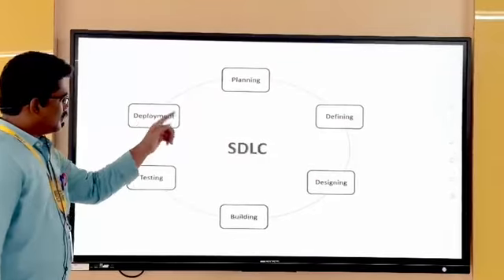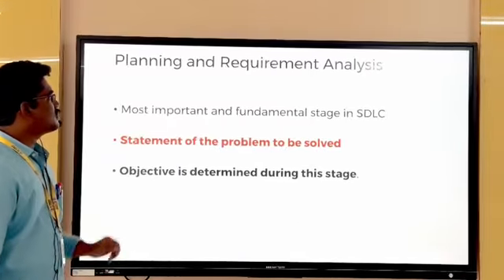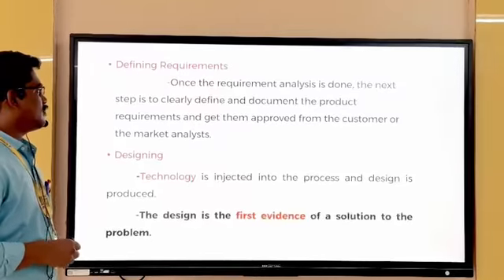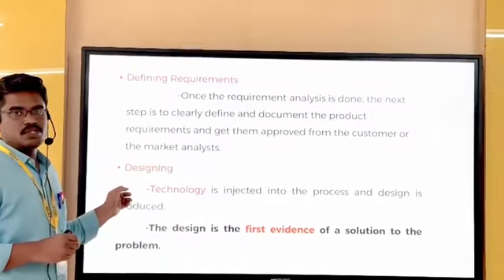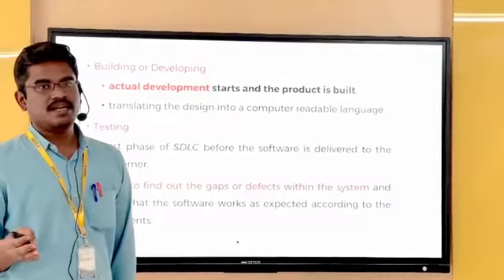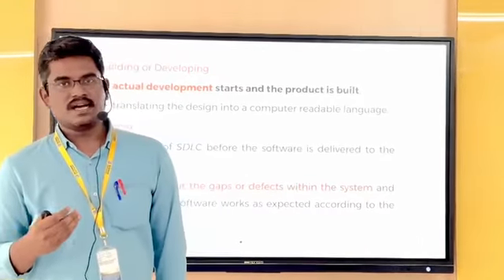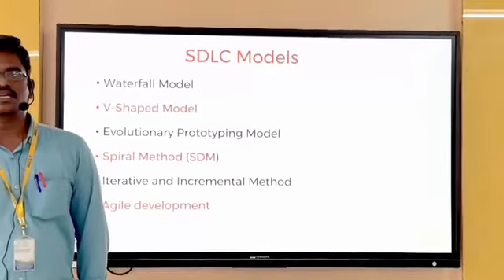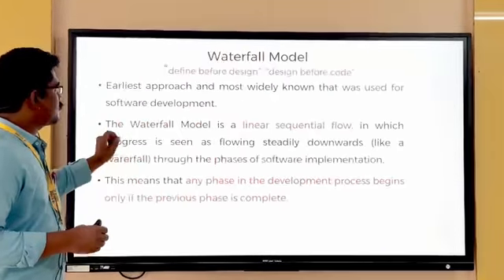Software Development Lifecycle By : Mr.R.Kirubakaran